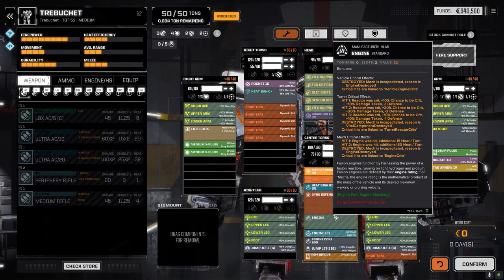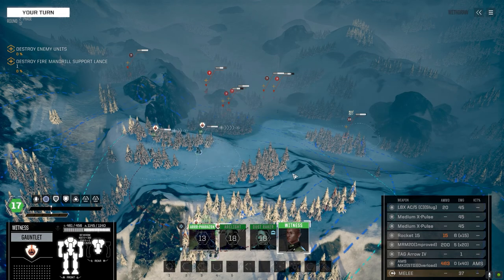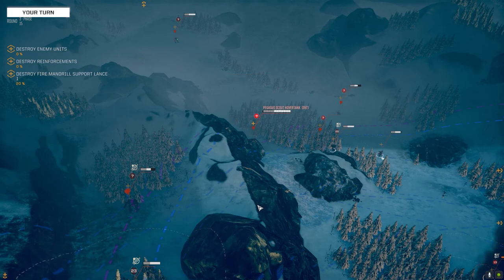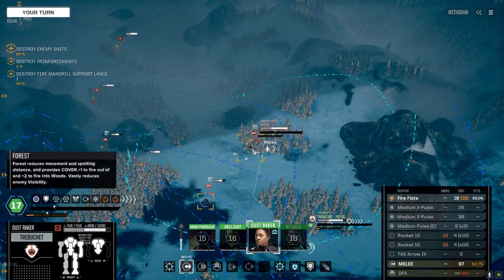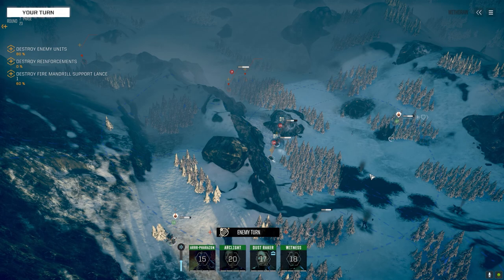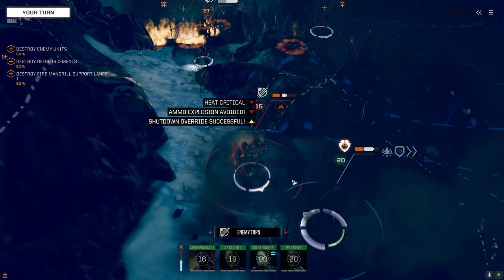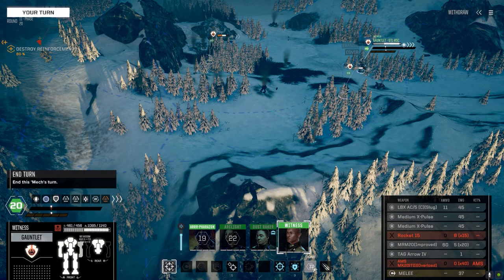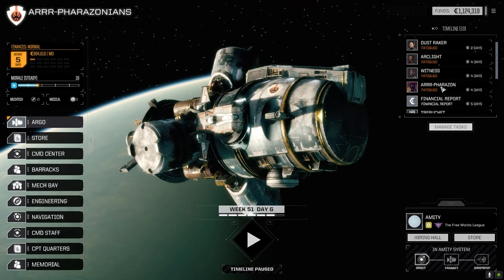Roguetech - ARRR! Ep26